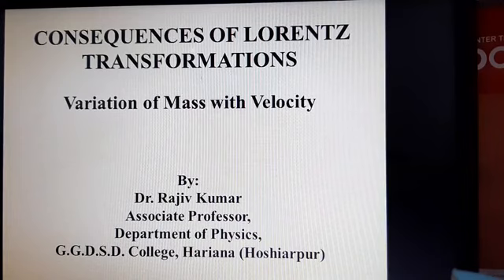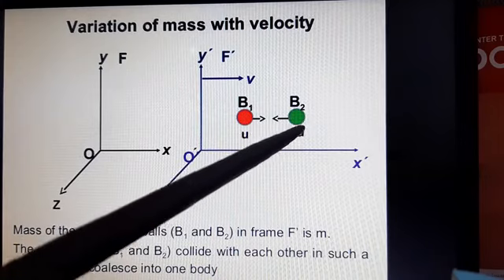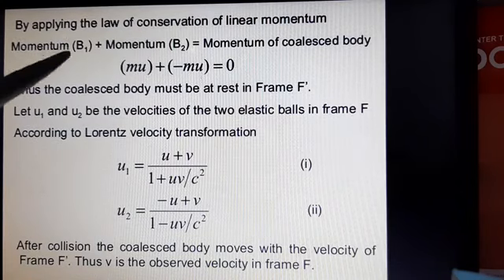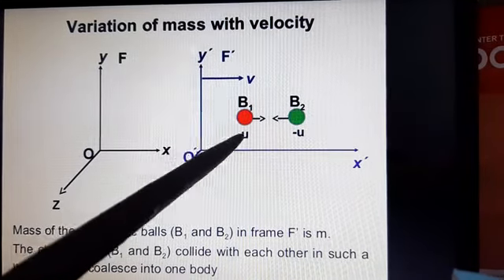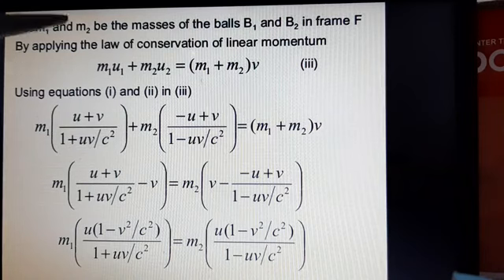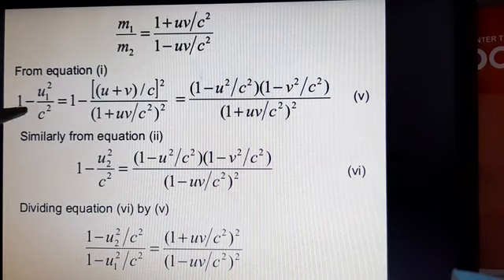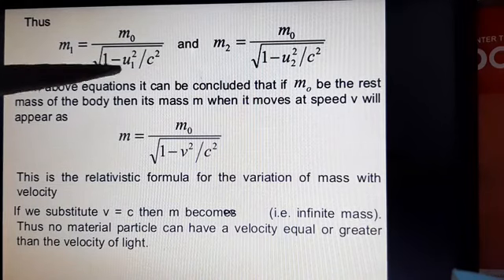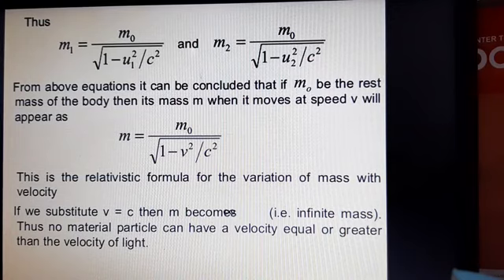Variation of Mass with Velocity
For B.Sc. 2nd Semester